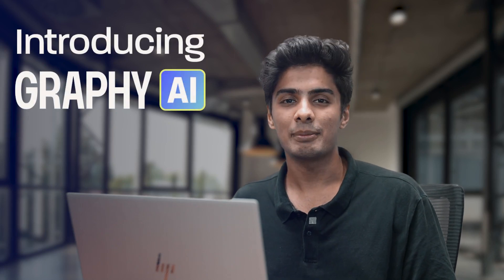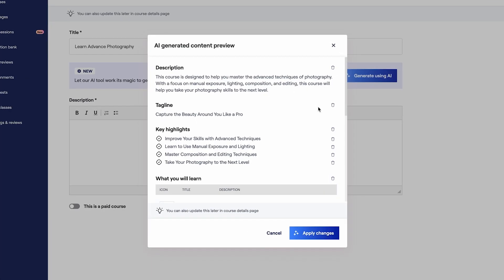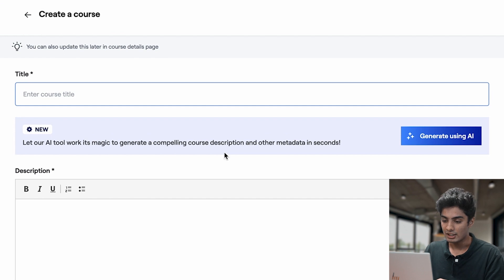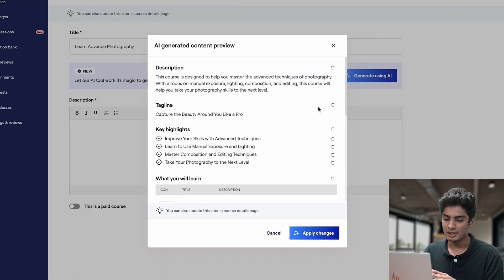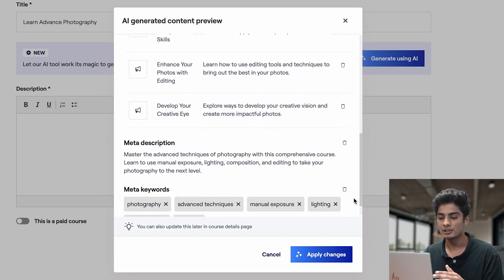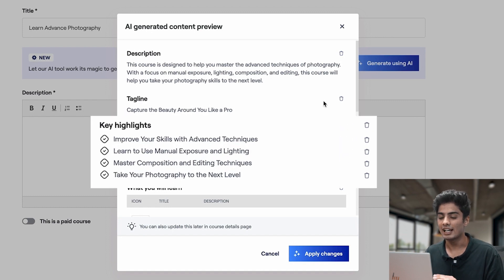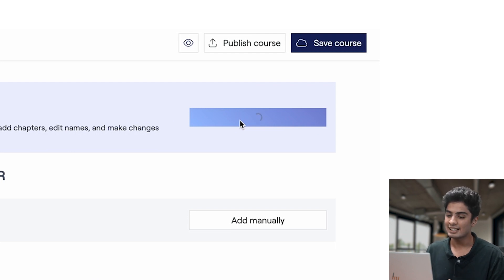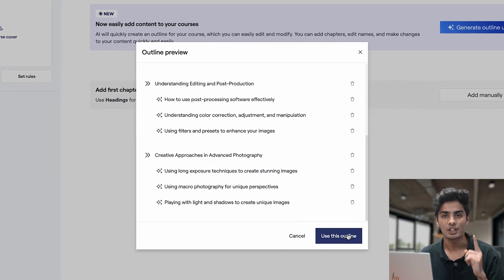Graphy's New AI for Course Creation | New Feature Update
Welcome to Graphy's latest video where we unveil our groundbreaking AI feature designed to revolutionize your course creation experience. Discover how our powerful AI technology helps you draft key highlights, improve your course's visibility and drive more success in the competitive online learning landscape.

In this video, we walk through the functionalities of our AI feature, guiding you through the process of leveraging its capabilities to optimize your course's performance. Learn how to effectively draft meta tags, meta descriptions and key highlights to attract your target audience and enhance your course's discoverability on search engines like Google and YouTube.

It also provide you with an optimized module and course outline to help structure your content and engage your learners effectively. From identifying the most impactful keywords to organizing your course materials, we've got you covered.

Don't miss out on this opportunity to take your course creation to the next level with Graphy's AI-powered tools. Join us on this exciting journey of leveraging technology to maximize your course's potential and reach a wider audience.